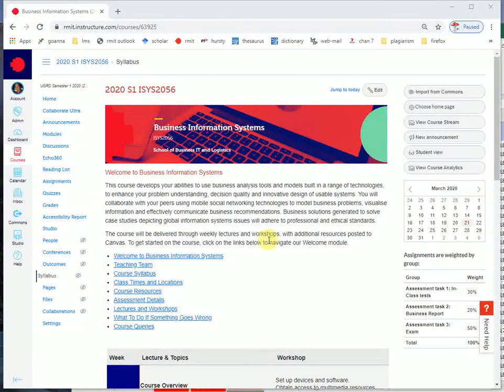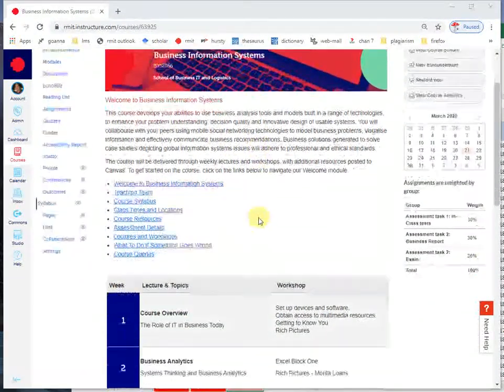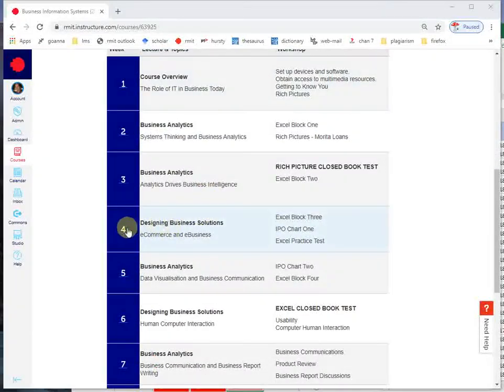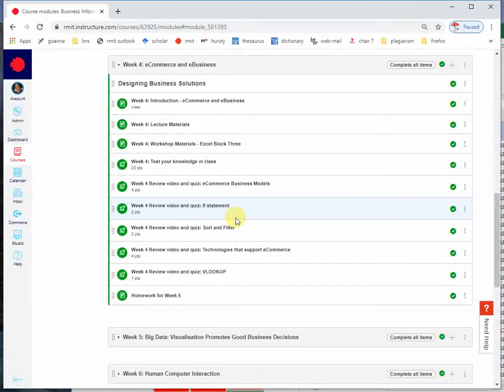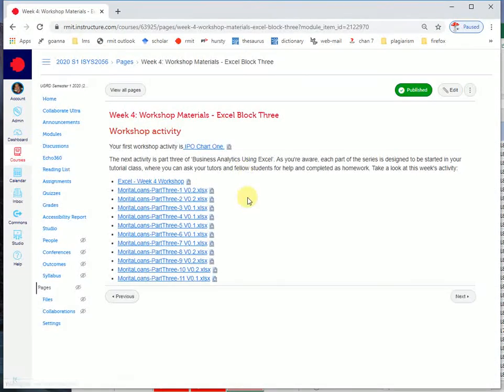mdl4 00 canvas module 4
canvas course website downloading workshop files